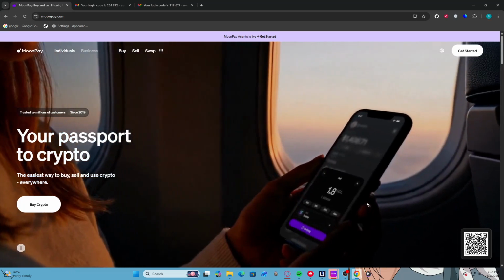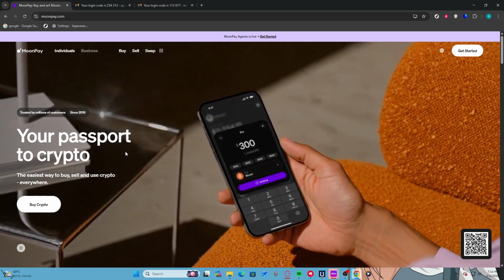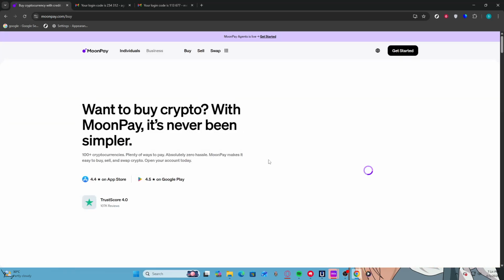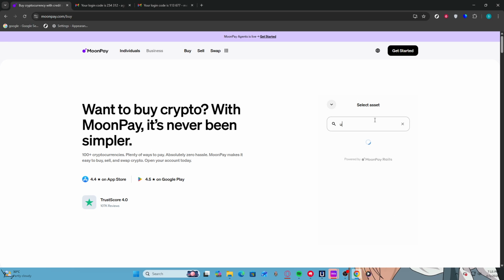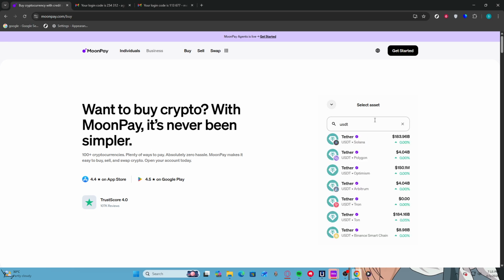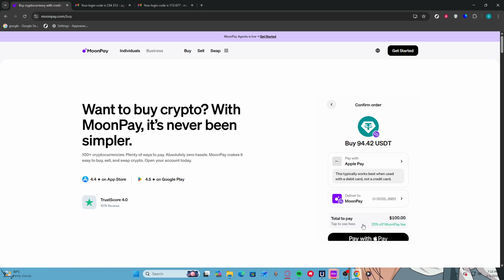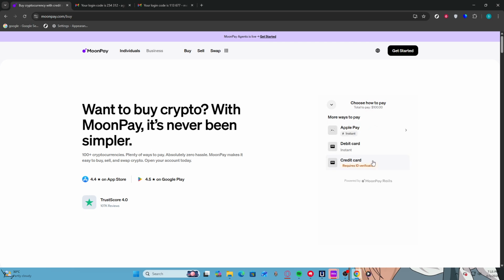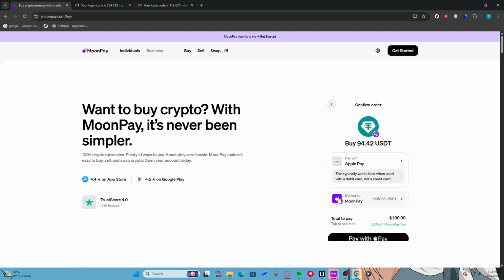2026 How to buy USDT on MoonPay appHow to buy USDT on MoonPay app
In today's Video we cover, How to buy USDT on MoonPay app